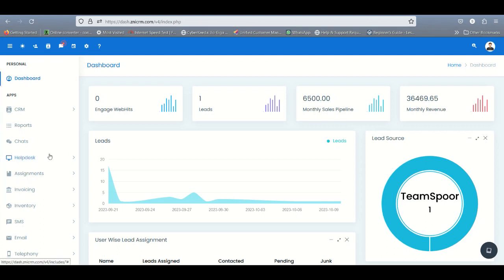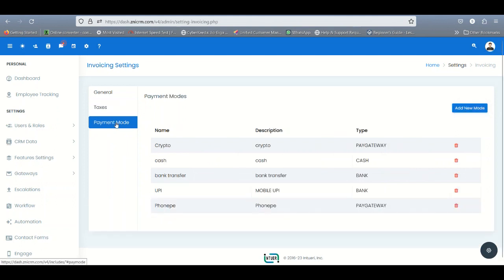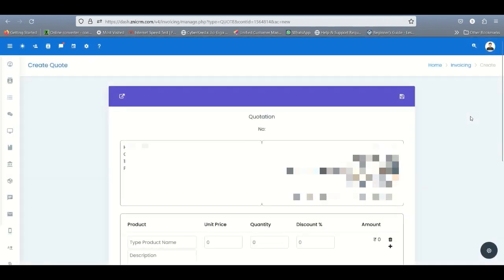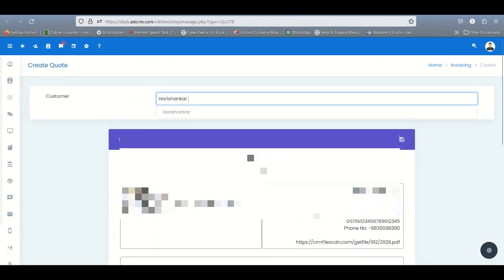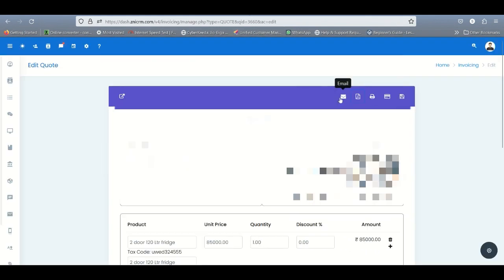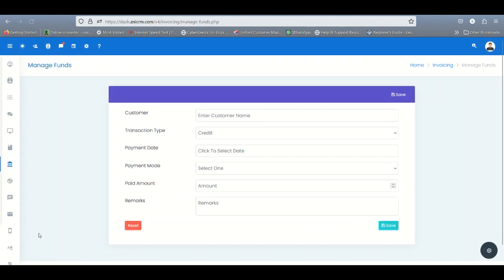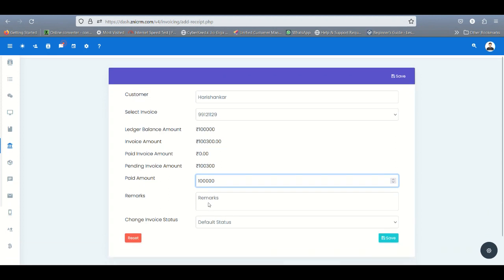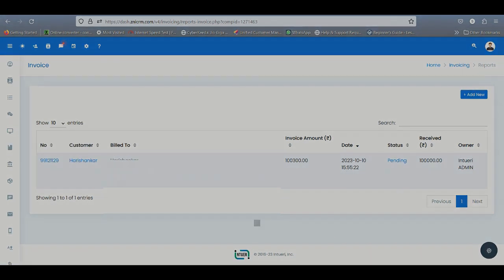Invoicing and Settling Invoice